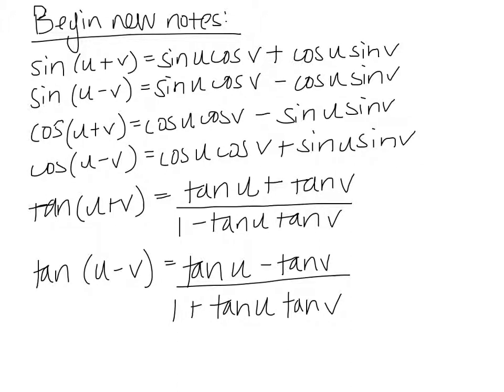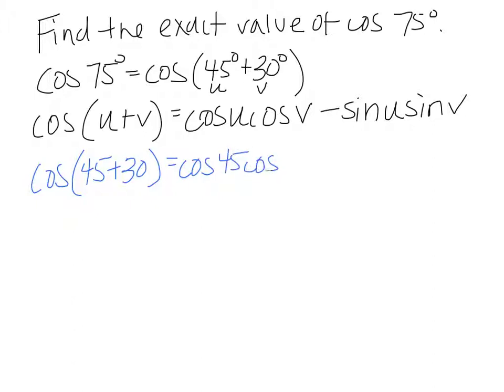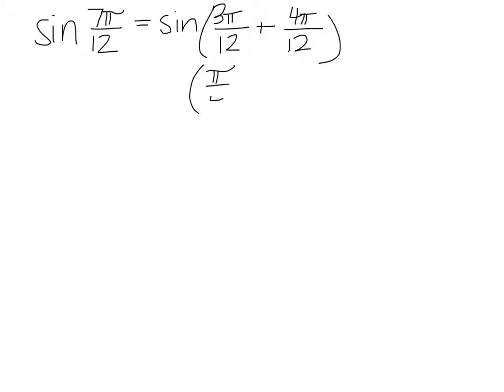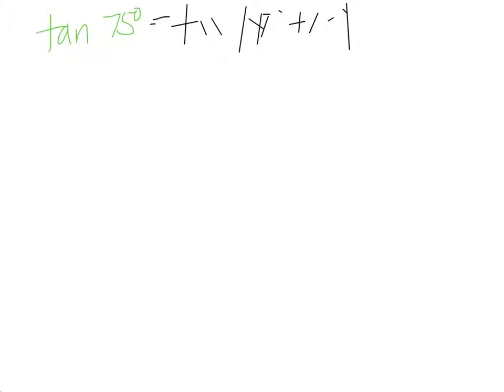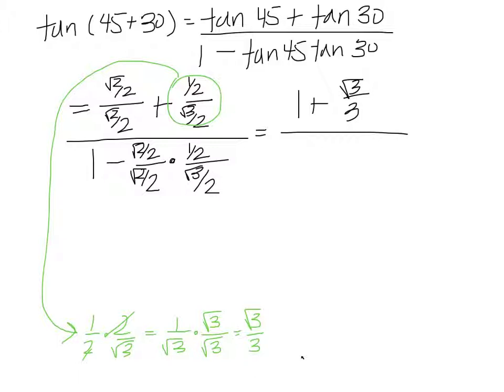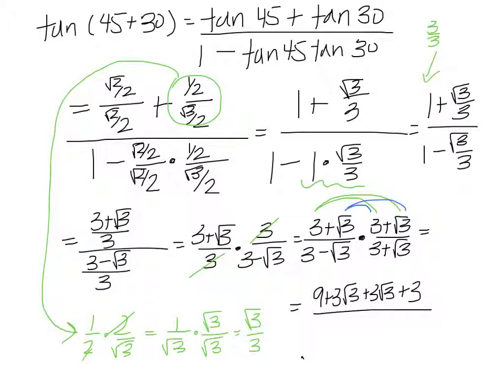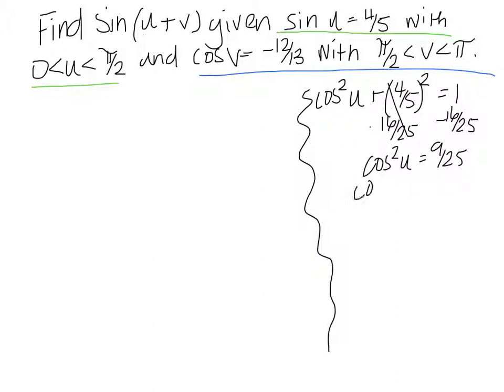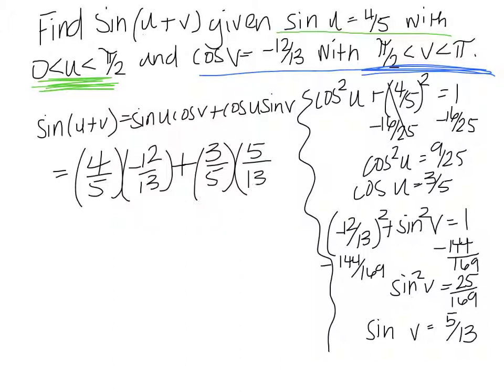Trig angle sum identities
sep 9 math 4